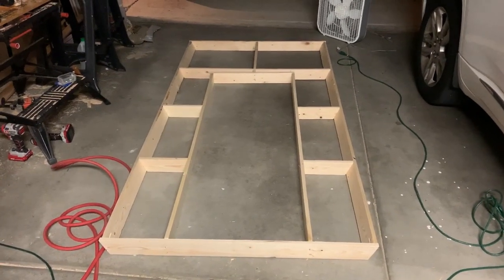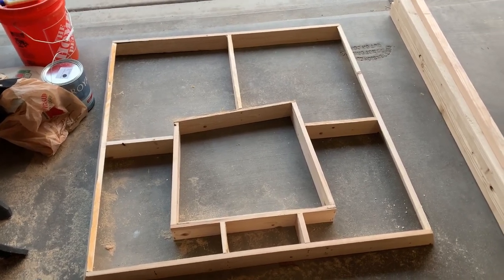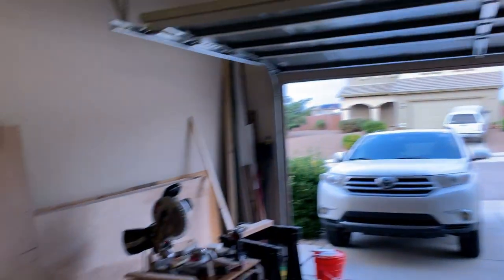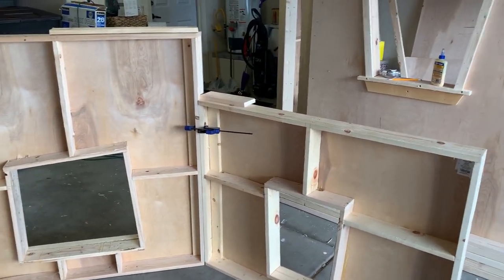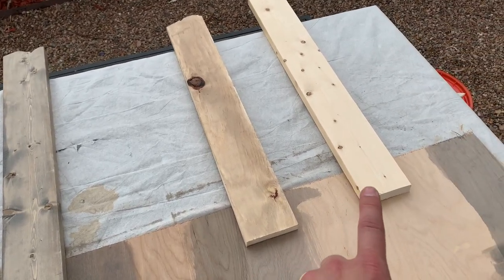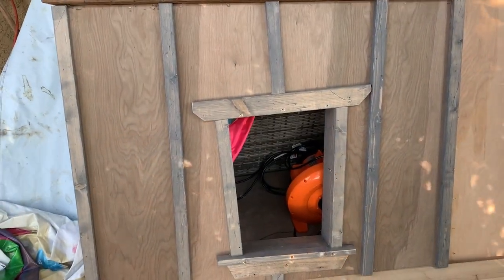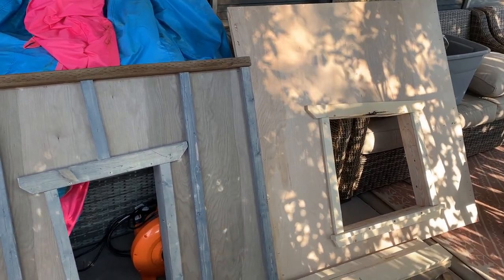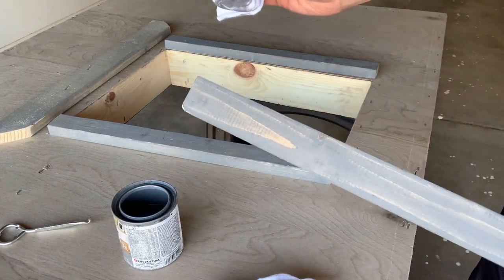DIY Haunted Hotel Facade Part 2 - Aging Wood Finish Techniques | Trimming out Windows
One of my favorite times of year is the Halloween season. I decorate the house each year and build different props for the yard. I try to make the house a fun destination for trick-or-treaters. This year I have inspired to build my most ambitious project yet, a haunted hotel facade. I’ve been watching the Hollywood Haunter channel and they have done some amazing builds, I suggest you check them out. This is the second video in this series where I continue to build flats for the second story.  I also show several different wood aging finishes. I talk about stain, and the vinegar and steel wool aging techniques. Then, I show how I am trimming out the windows.